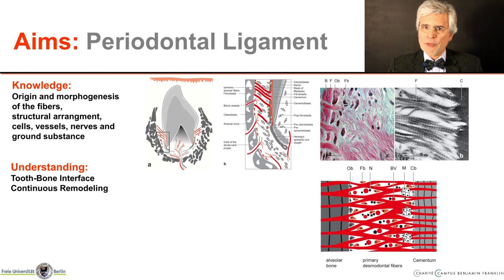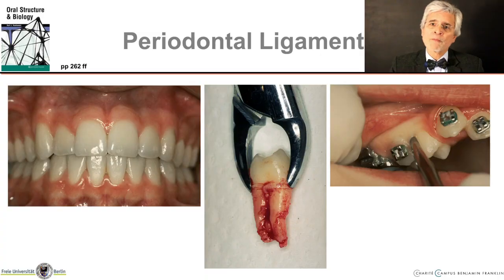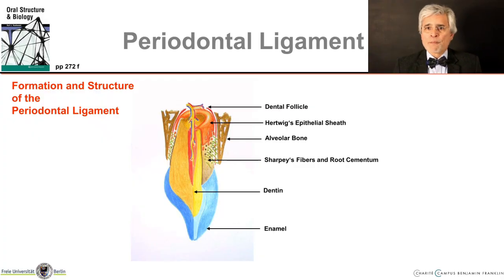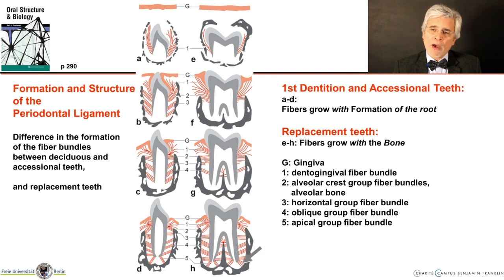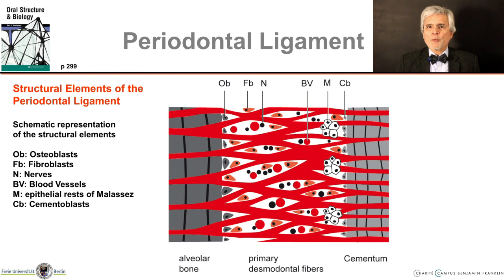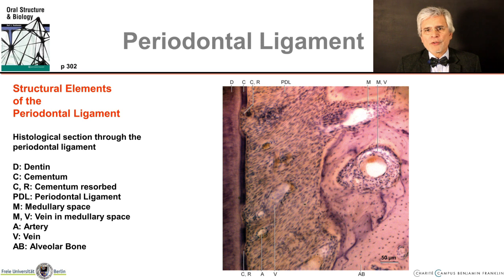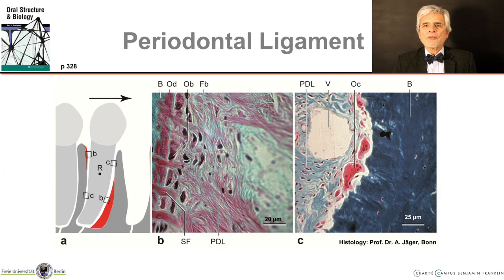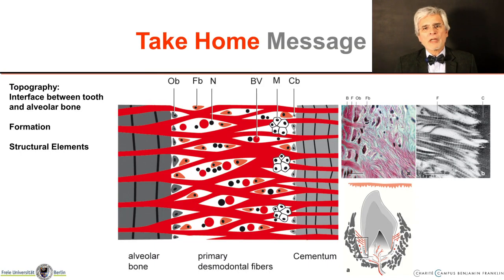12 Periodontal Ligament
Contents:
The periodontal ligament connects the tooth to the bone through the cement. It is a sturdy connective tissue structure, rich in fibers, cells, vessels, nerves and ground substance. The collagen fiber bundles insert into the cementum and run strongly branched and interwoven to the inside of the bony tooth socket. The rate of new collagen fiber formation in the periodontal ligament is significantly higher than in any other connective tissue. In other words, twice as fast as in the gingiva and four times as fast as in the dermis.

Timecodes:
0:00 Intro
1:10 Aims: Periodontal Ligament
1:51 Suggested Reading
2:12 Survey and Topography
4:55 Formation and Structure
9:29 Structural Elements
17:16 Take-Home-Message
18:01 Outro

References
Radlanski, Ralf J.: Oral Structure and Biology.